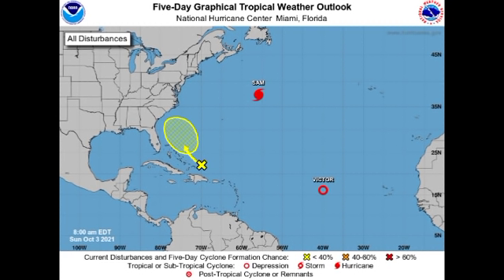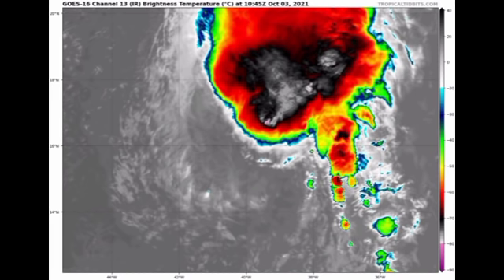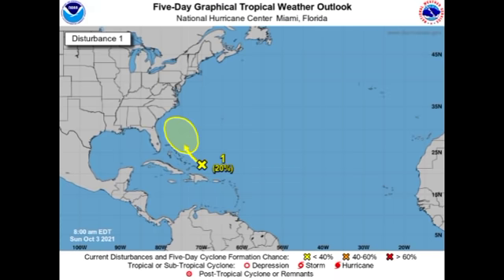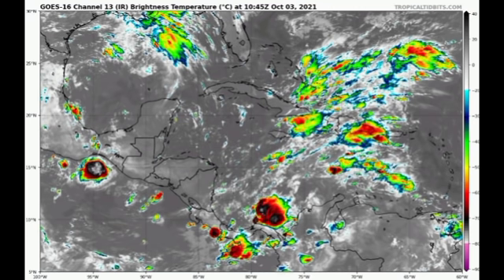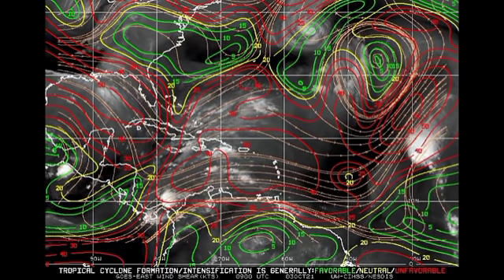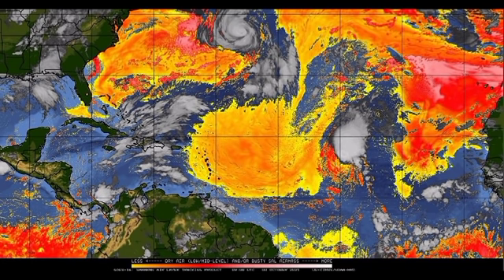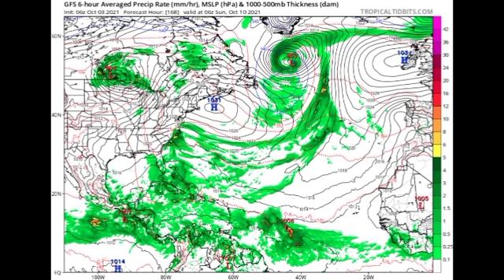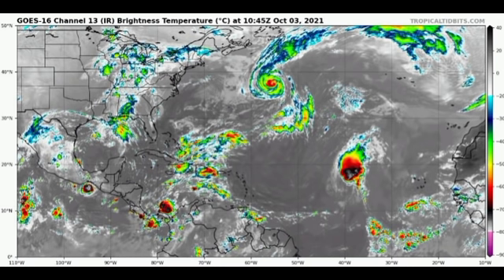Caribbean to be blanketed by Saharan Dust • New disturbance to head to U.S, development possible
Hey everyone, this video gives the latest on our two active tropical cyclones, Sam and Victor, a new disturbance that will trod to the U.S and the Saharan dust which has begun affecting the Caribbean.

~weather.gurl.danii
~daniihenryofficial